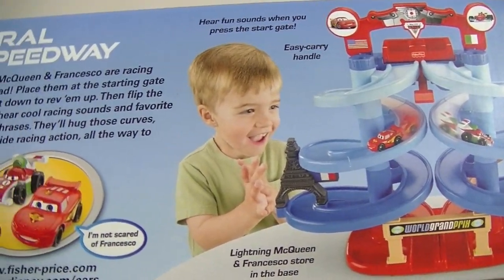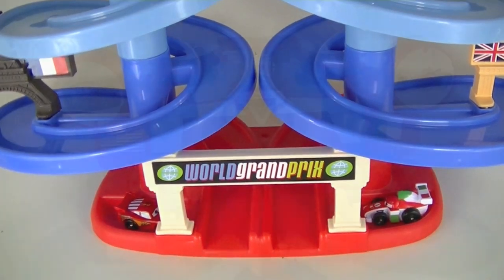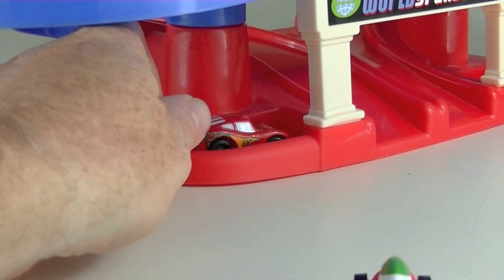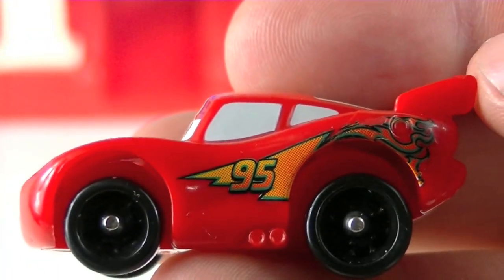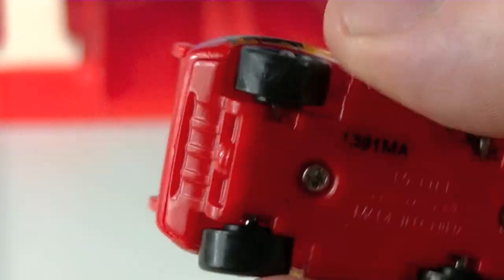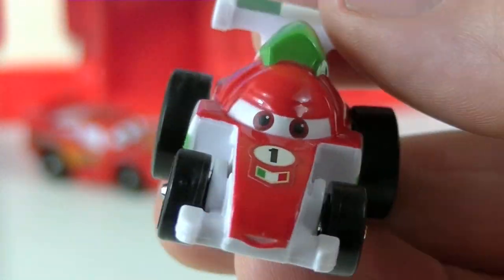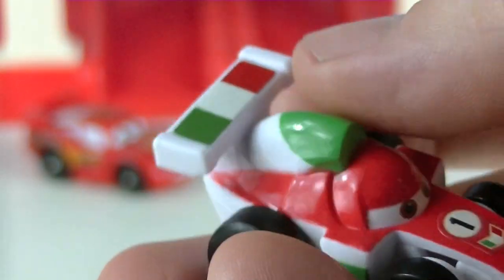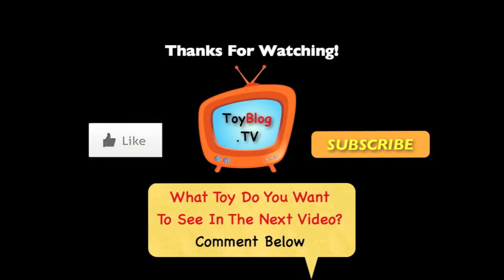Cars 2 Spiral Speedway w/ Micro Drifters Cars World Grand Prix Disney Pixar Fisher Price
Cars2 Spiral Speedway with Micro Drifters Cars

Head to head racing action by Disney's Cars 2 biggest racing rivals Lightning McQueen & Francesco Bernoulli.

Both Lightning McQueen & Francesco Bernoulli hug super tight spiral curves in side by side racing action all the way to the finish line. Listen to cool racing sounds and favorite character phrases. Requires 2 AA batteries.

Larger (Hot Wheel size) cars will not work, the track is too narrow only the smaller cars and the Micro Drifters will fit on the track.

Manufacturer recommended age: 24 months - 6 years